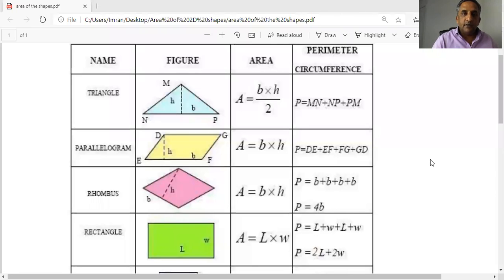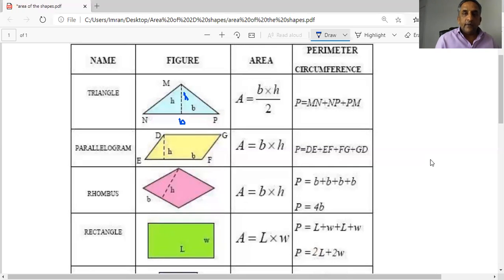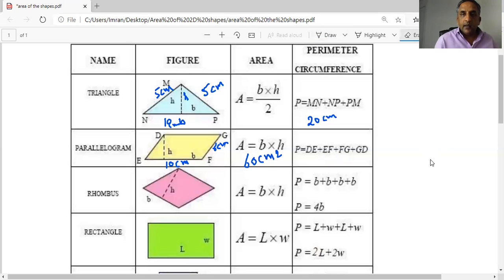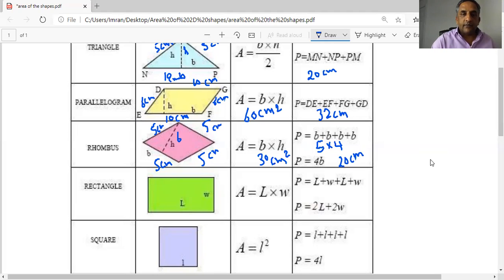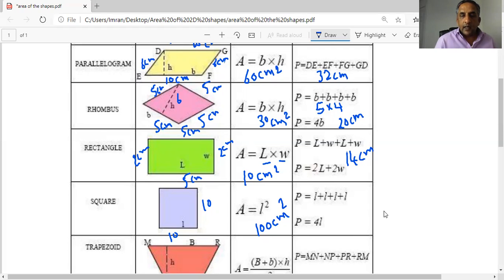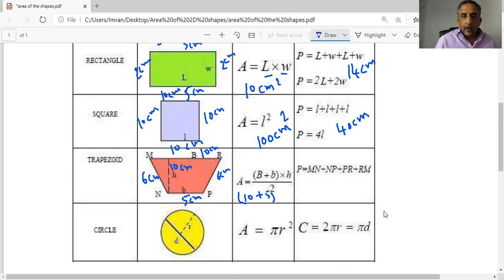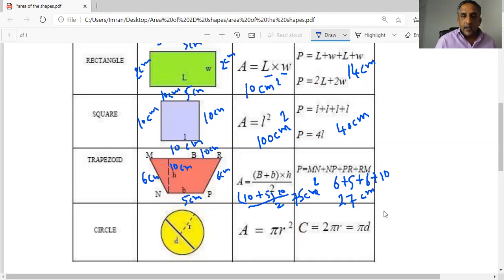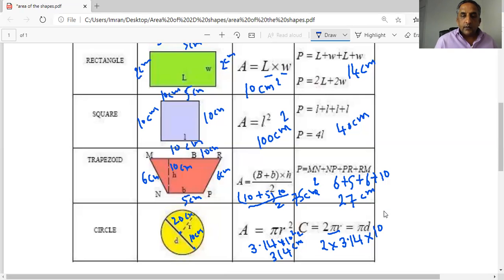Area And Perimeter Of Shapes